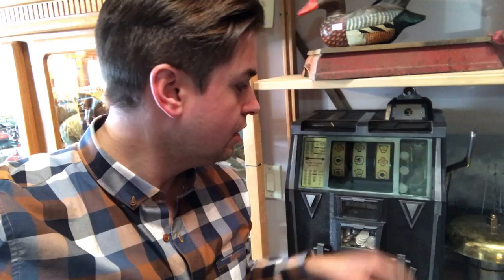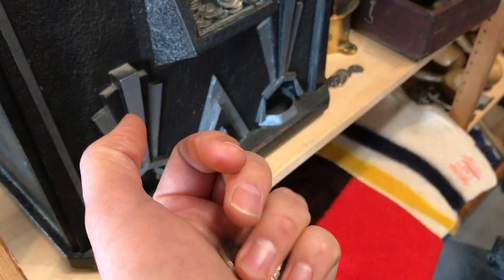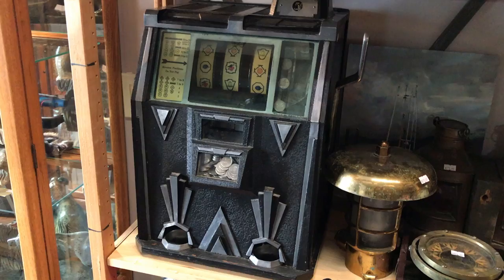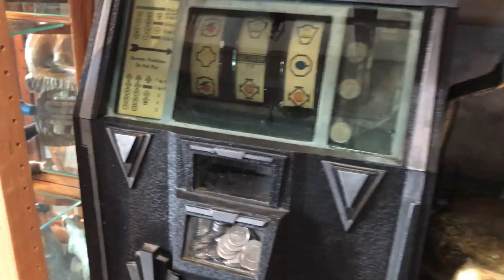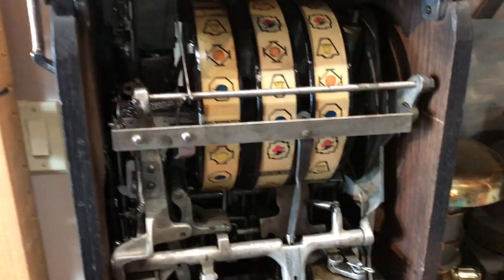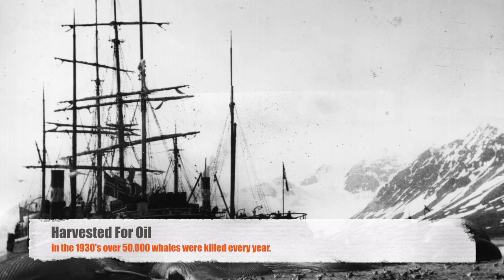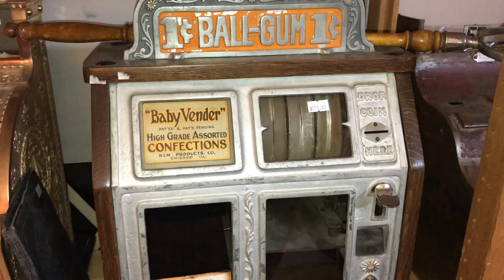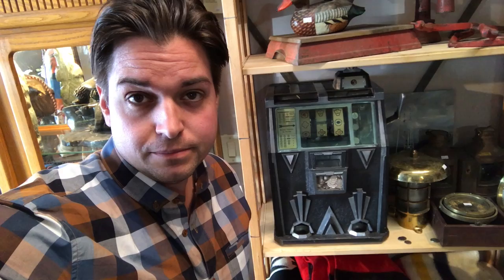One Armed Bandit! Playing a 1932 Dictator 5 cent slot machine.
Alex Archbold from Curiosity Inc shows off a super cool 1930's one armed bandit slot machine, we try it out, show off the guts and see if we can hit the jackpot!